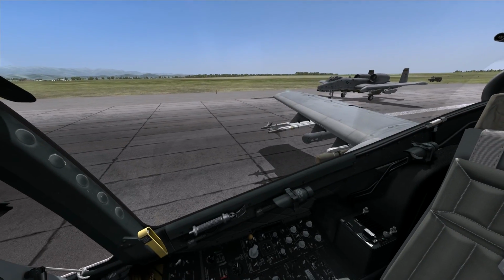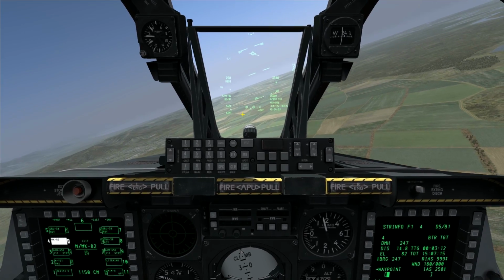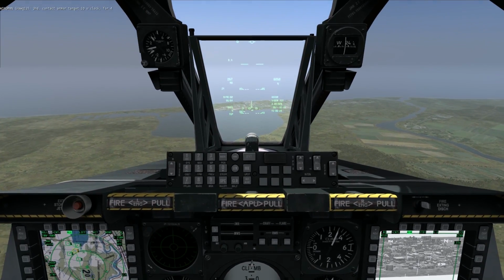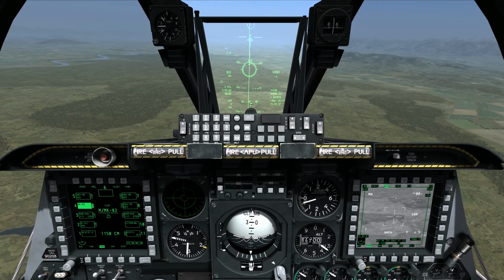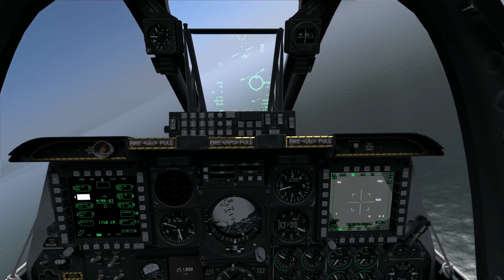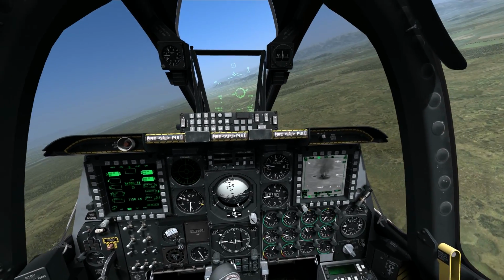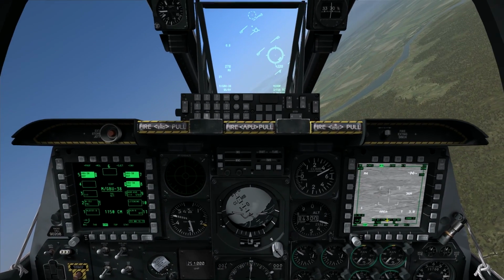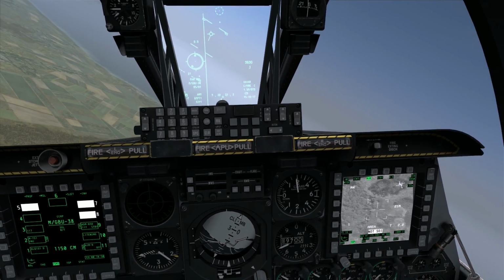On the Range #12 - DCS: A-10C Warthog Sensor Point of Interest (SPI)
"On the Range" is a tutorial series covering all aspects of military flight simulation.

This edition covers the Sensor Point of Interest concept in the DCS: World's A-10C Warthog module.

They feature many hours of flight simulation gameplay with commentary provided through the eyes of an experienced flight simmer.